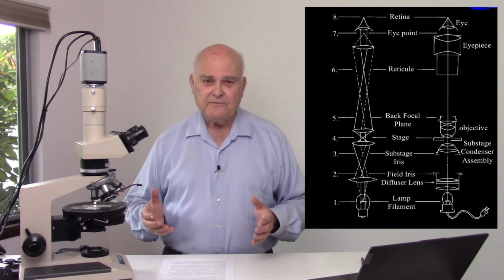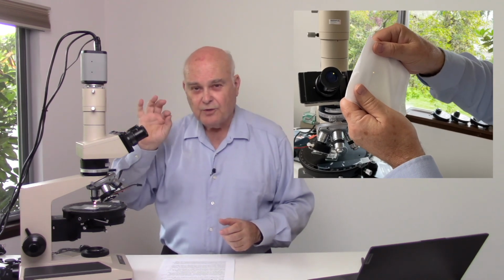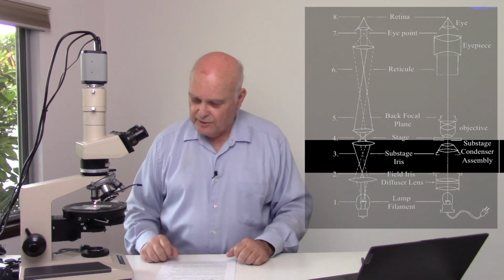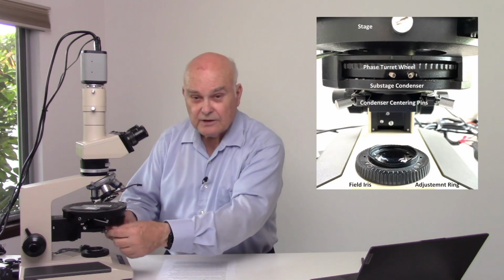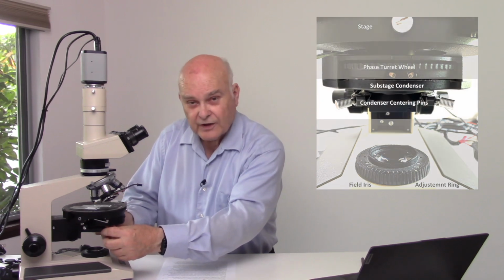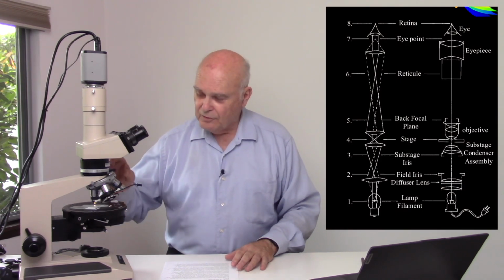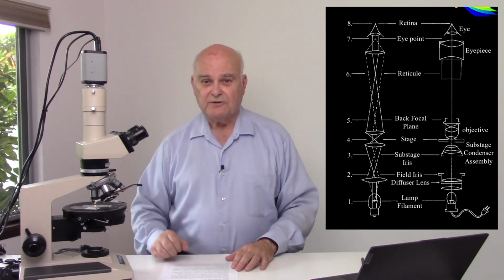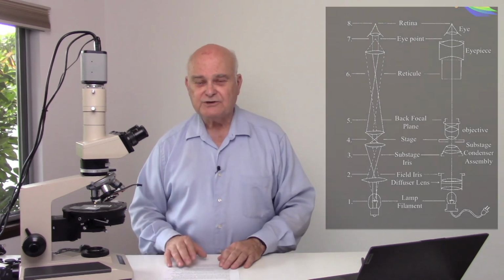Kohler Illumination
This video is a quick guide to setting up your microscope with Kohler Illumination. This is the first step in exploring the different illumination possibilities with your polarized light microscope.